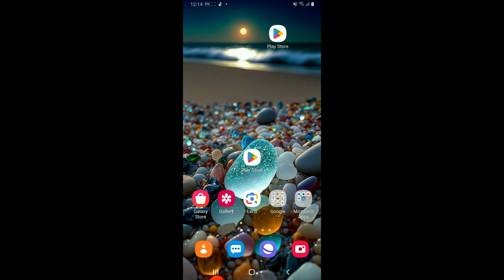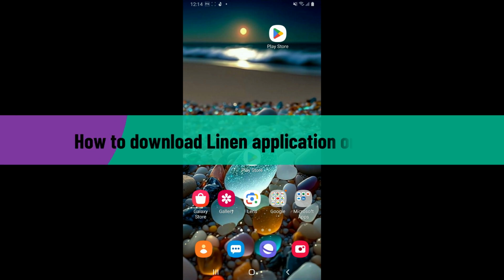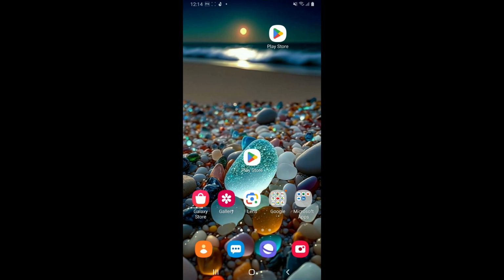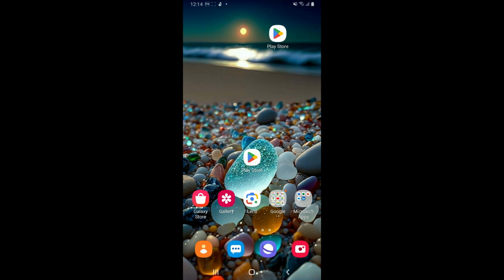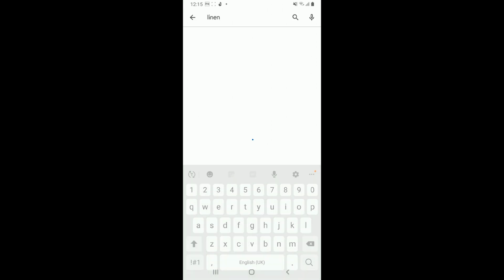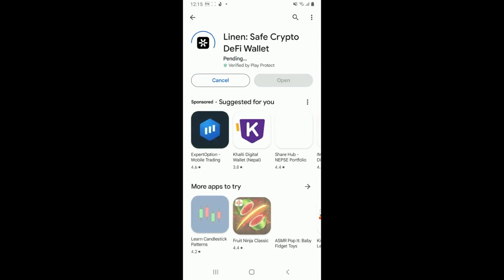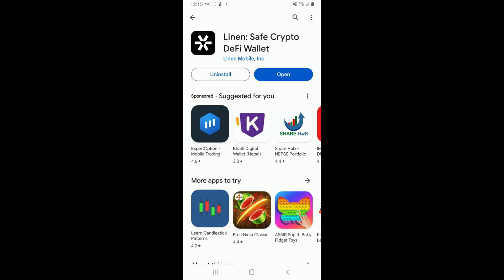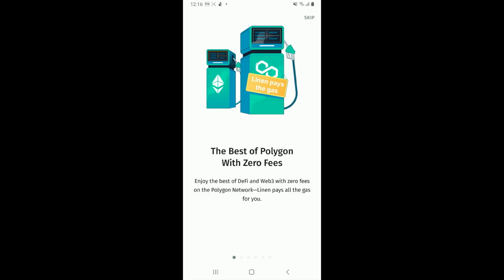How to Download Linen App on Android 2024?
Welcome to our tutorial on how to download the Linen app on your Android device! Linen is a convenient app that helps you securely manage your cryptocurrency assets with ease.

In this video, we'll guide you through the straightforward process of downloading and installing the Linen app on your Android device:
By following our step-by-step instructions, you'll be ready to start using Linen to manage your crypto assets securely in no time.
Follow along with our tutorial to ensure a smooth download and installation process on your Android device.

If you found this video helpful, please give it a thumbs up, subscribe to our channel for more useful tutorials, and hit the notification bell to stay updated on our latest content.